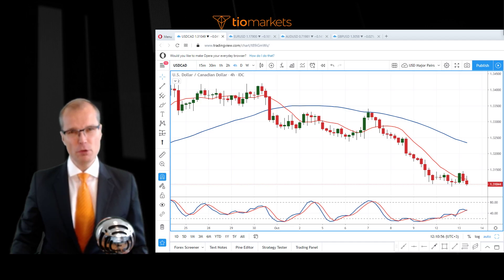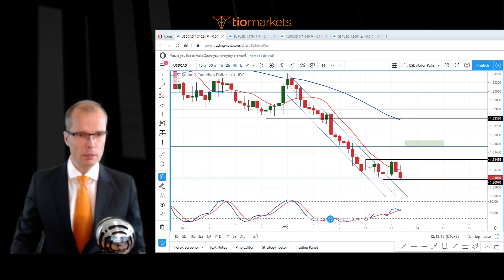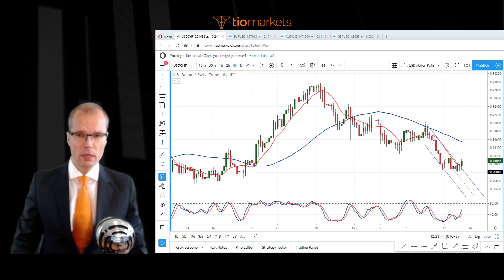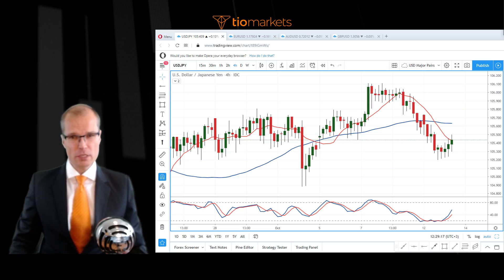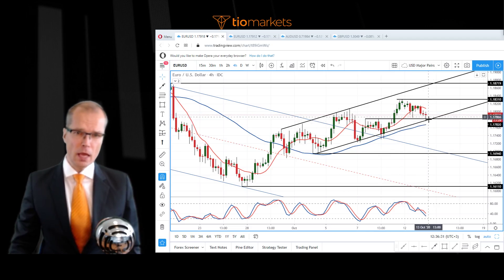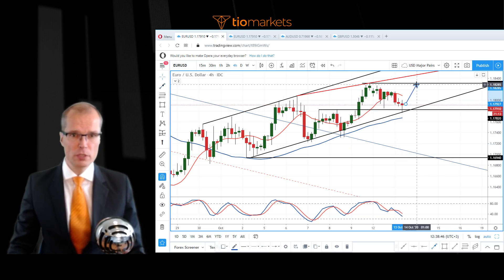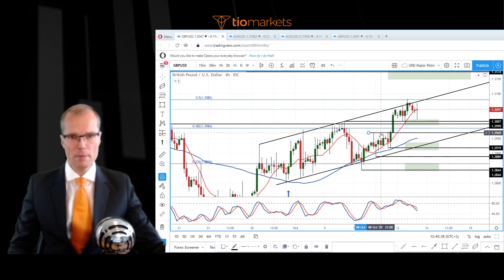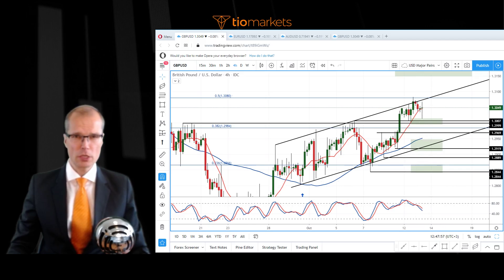USDCAD, and update on the dollar pairs.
You should consider whether you understand how CFDs work and whether you can afford to take the high risk of losing your money. Never deposit more than you are prepared to lose. Professional client's losses can exceed their deposit. Please see our risk warning policy and seek independent professional advice if you do not fully understand. This information is not directed or intended for distribution to or use by residents of certain countries/jurisdictions including, but not limited to, USA & OFAC. The Company holds the right to alter the aforementioned list of countries at its own discretion.